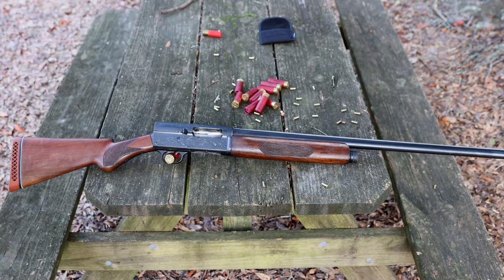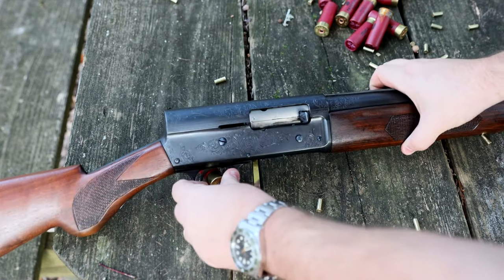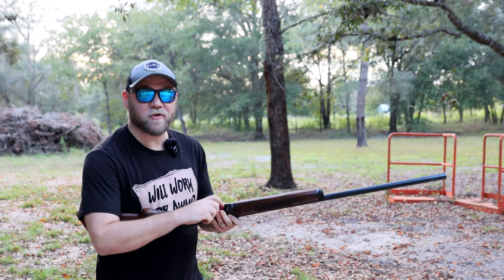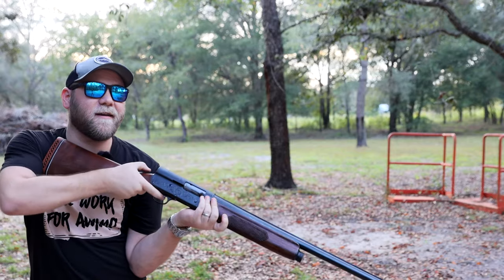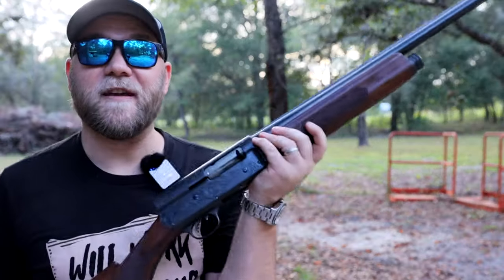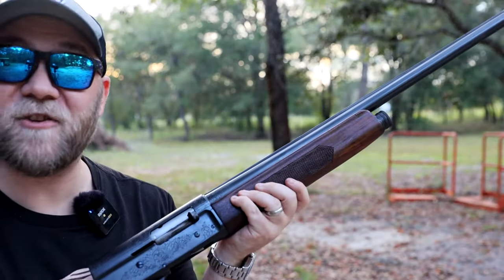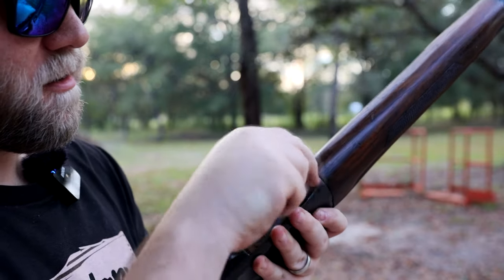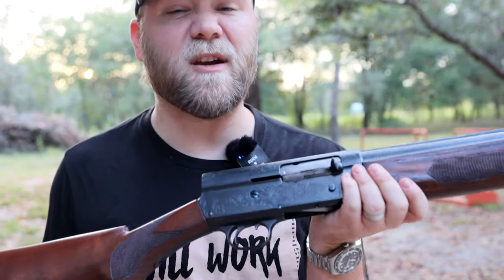Remington Model 11